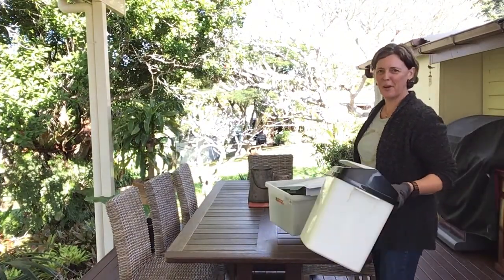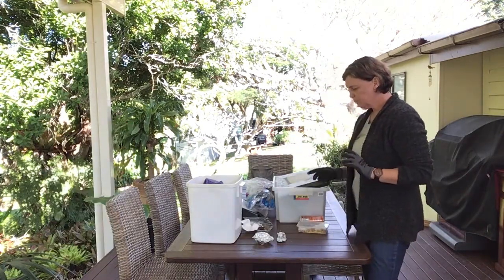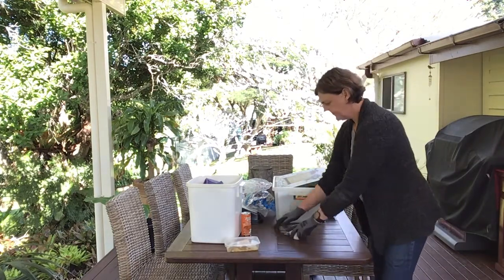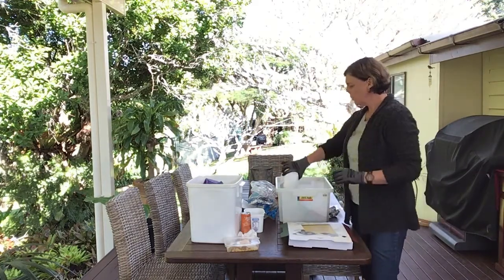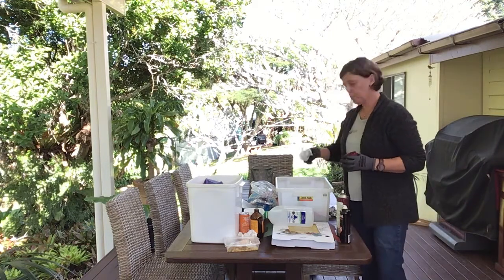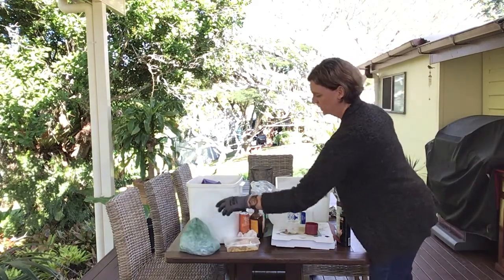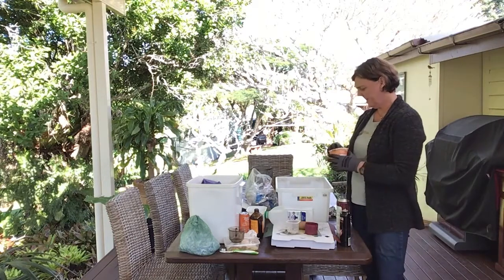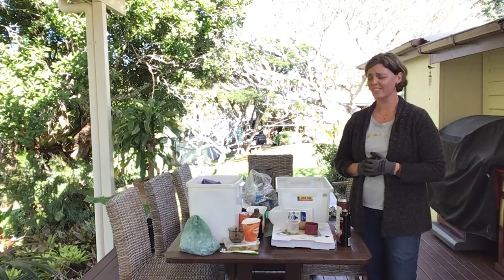Recycle Right Sunshine Coast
Sandie Johnston from the Sunshine Coast Council's Waste 2 Resource Education Program shows us all we need to know about the essentials of recycling.